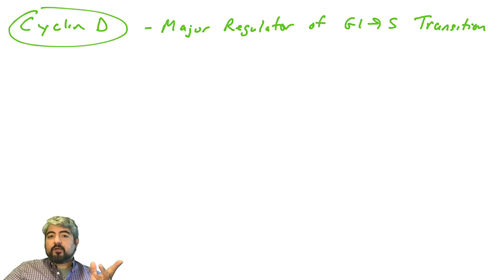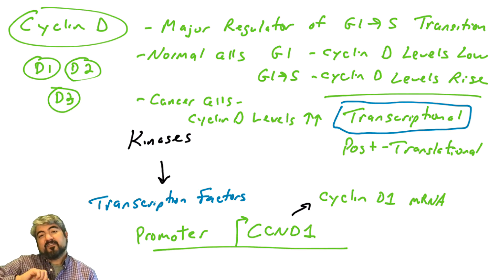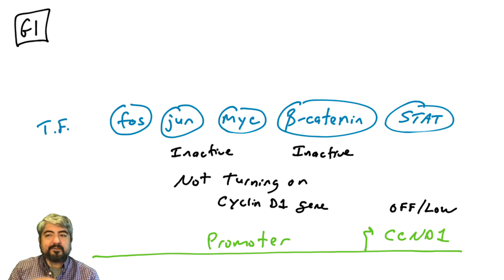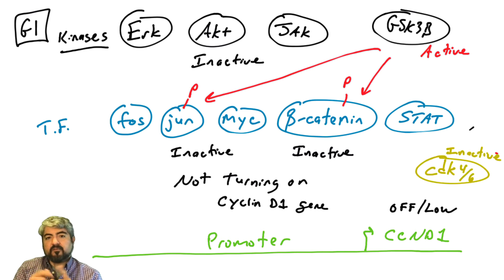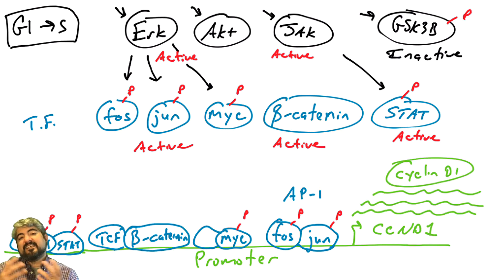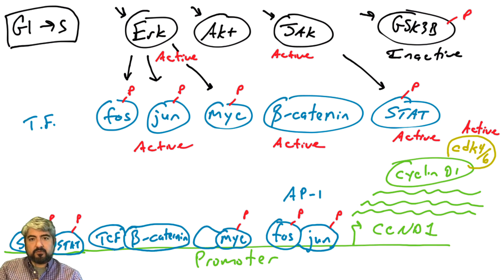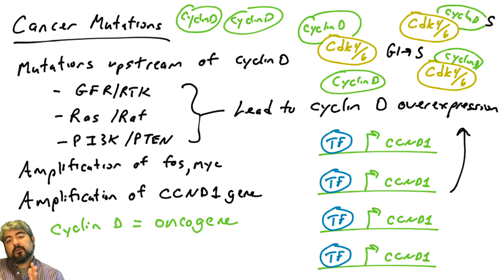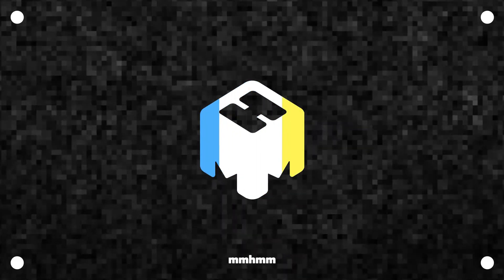Cell cycle regulation, part 2: the Cyclin D gene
This video covers how the cyclin D gene (CCND1) is regulated by transcription factors, which are in turn regulated by kinases. This video also presents how cyclin D is over expressed in human cancers due to mutations within or upstream of the CCND1 gene.